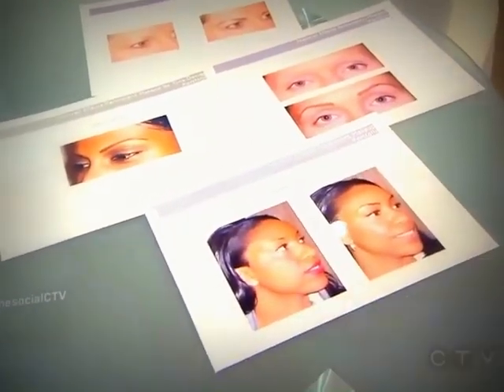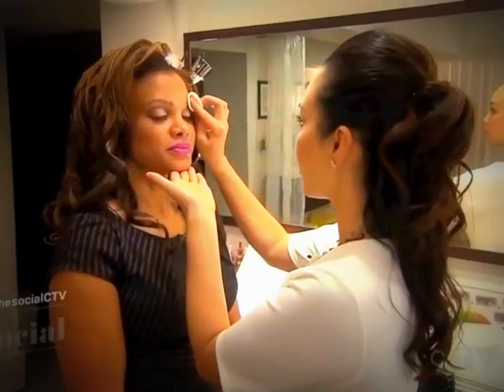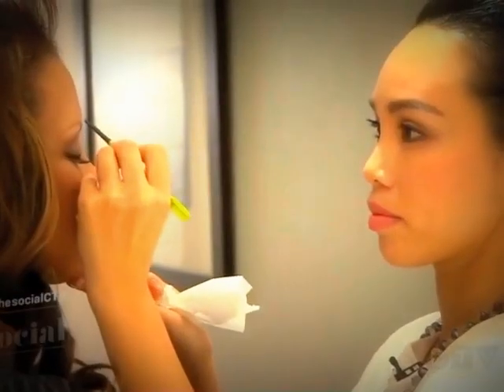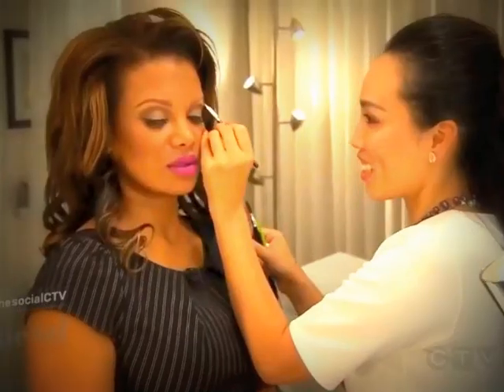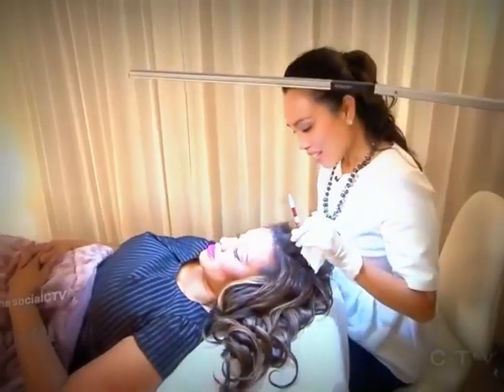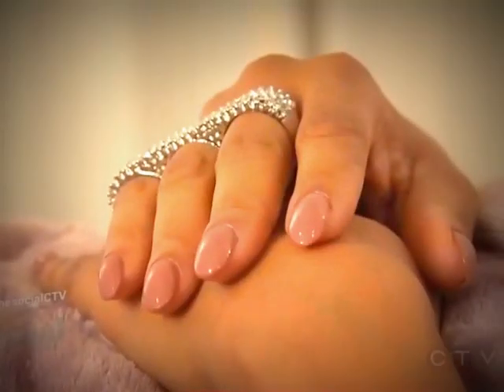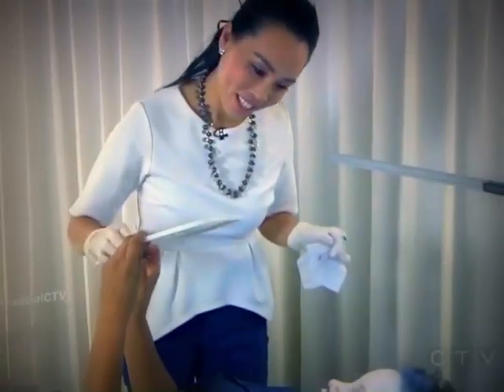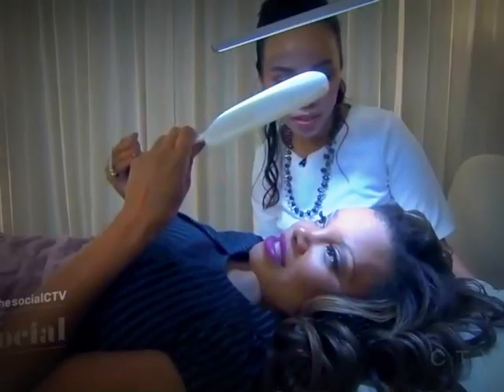Permanent Makeup Artist Tina Davies on CTV's, The Social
Watch as Tina Davies gives the host, Traci Melchor, permanent eyebrows